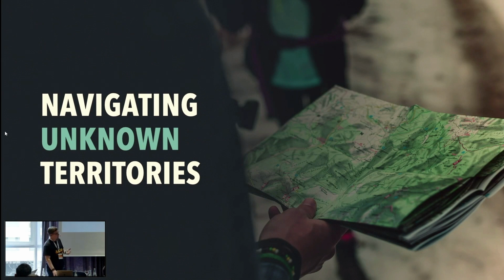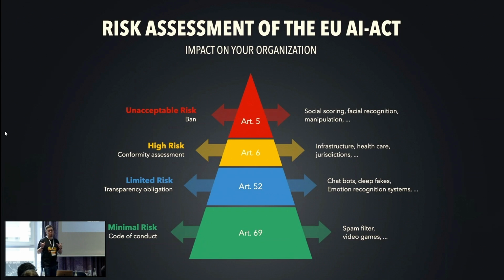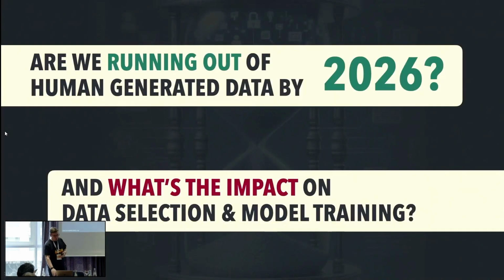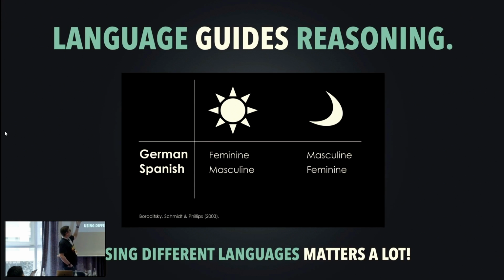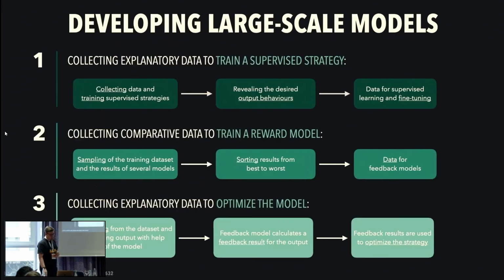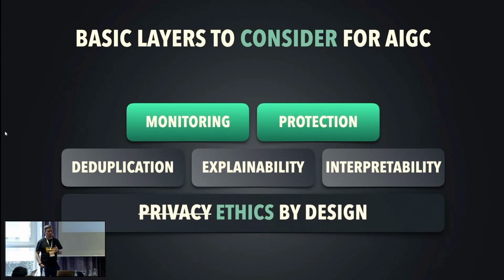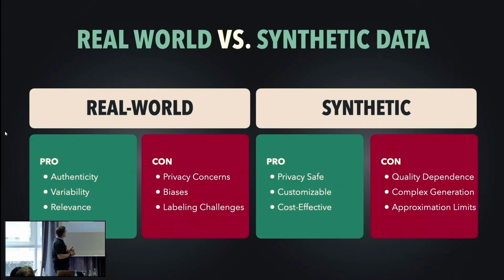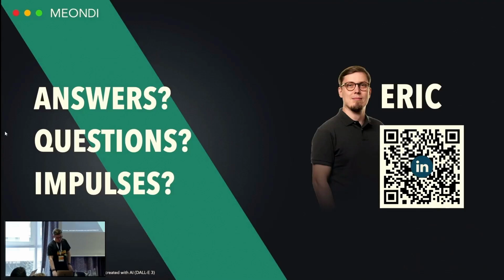Beyond 2026 - The role of AI generated Content in ML | Eric Dauenhauer [MLCon Sessionrecording]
Data and content are central to Machine Learning (ML), but with the rise of AI-driven tools like ChatGPT, the landscape is rapidly evolving. Join us as we delve into the implications of generative AI models on bias in future ML systems.

As experts project that up to 90% of online content could be AI-generated by 2026, it's crucial to address the impact on bias, especially in light of upcoming regulations such as the EU AI Act. This talk provides invaluable insights into current pitfalls and strategies to mitigate bias in future AI models and ML practices.

Discover how to navigate the challenges and benefits of training ML models on synthetic versus real-world data. We'll explore potential breakthroughs and upcoming challenges on the horizon, offering actionable guidance for ML practitioners.

Don't miss this essential discussion on bias in AI and ML – join us to stay ahead of the curve!